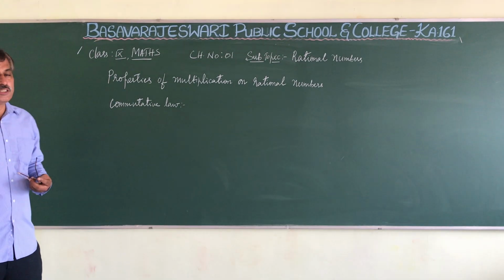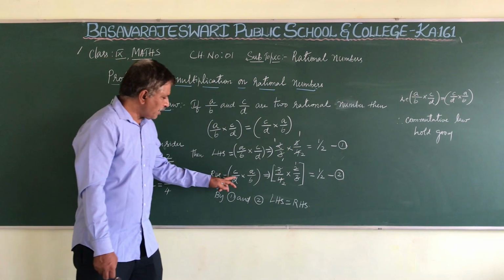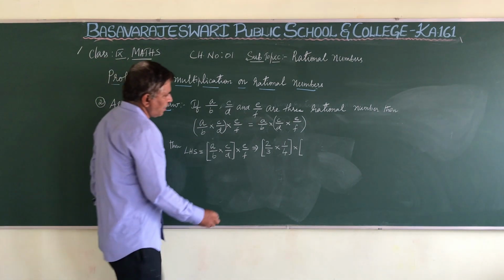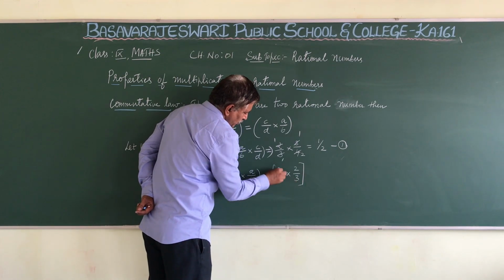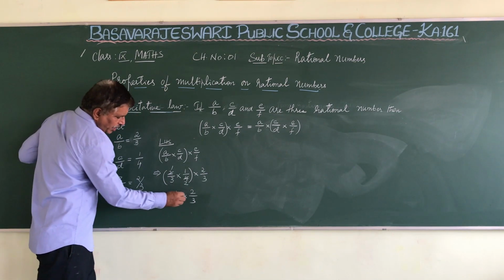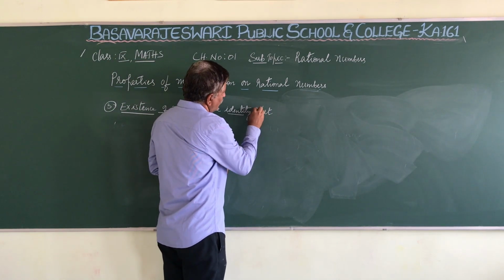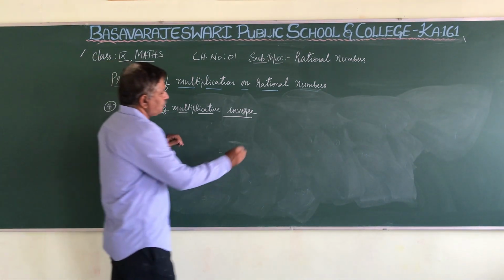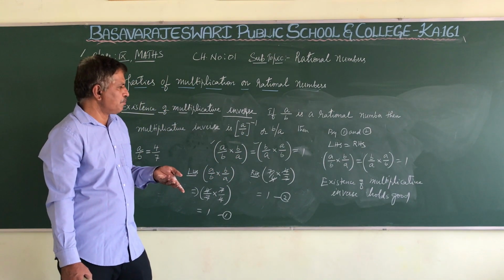ICSE Classs 9 Chapter 1 Properties of Multiplication on Rational Numbers